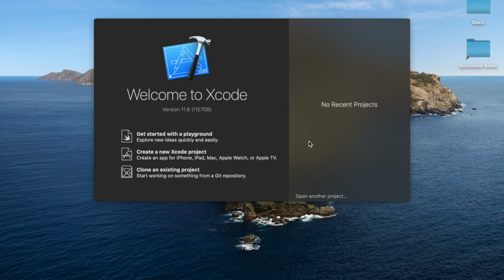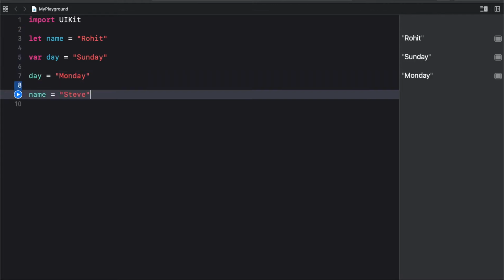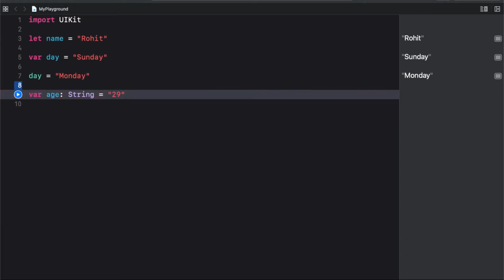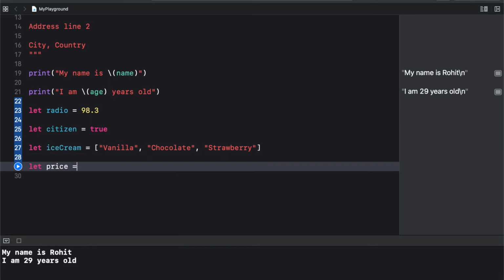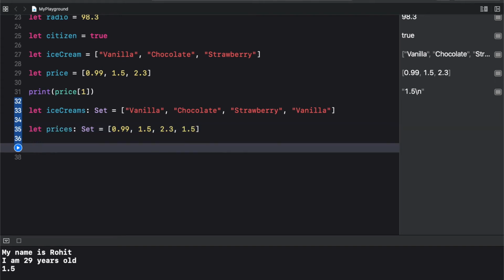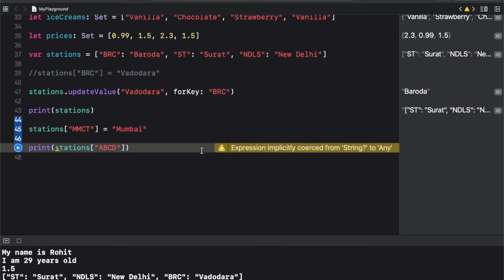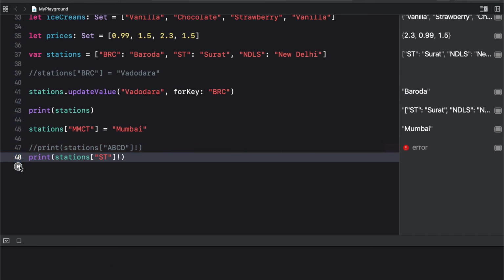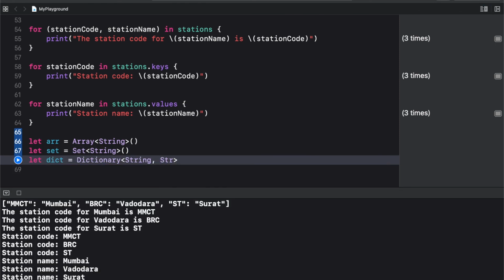iDWS 2 - Simple & Complex Data Types in Swift - let / var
iOS Development With Swift

In this video we will:
- See how to make a variable or a constant using var / let.
- Learn Simple and Complex data types in Swift.
- See the difference between an Array and Set.

Concepts covered:
- let / var.
- String, Int, Double, Boolean.
- Array, Set, Dictionary.